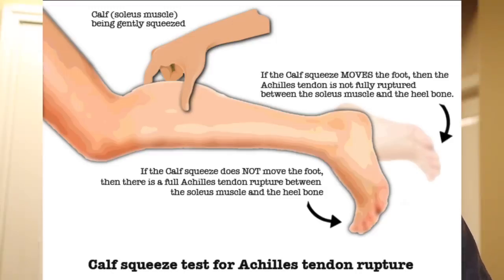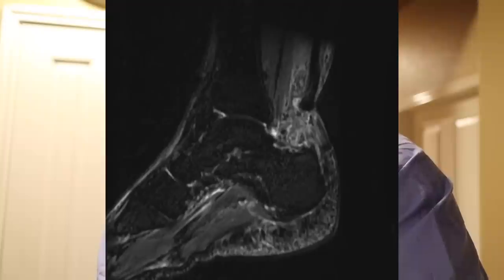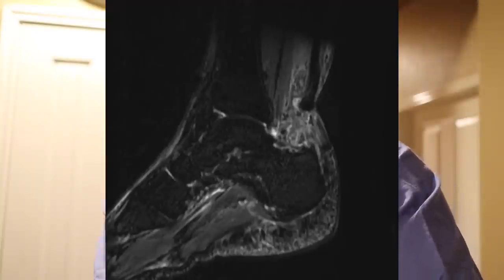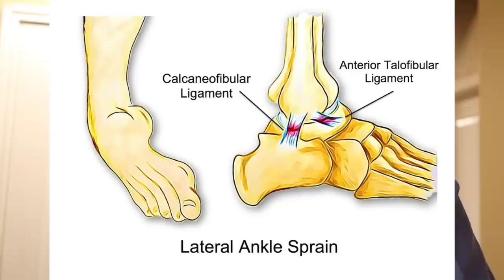Kevin Durant Achilles Injury! | DOCTOR EXPLAINS!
Kevin Durant left game 5 with a right ankle injury. In this video, Dr. Webb explains his injury.

Click below to be added to Dr. Webb's email list to be the first to be notified about what he is up to, pre-med and medical school advice, and general tips to be successful

Dr. Webb's Amazon Shopping List and Personal Recommendations

Looking for a more personalized and 1:1 mentorship with Dr. Webb to help you reach your goals, then look no further!

Become a patreon and receive weekly or monthly phone calls from Dr. Webb, opportunity to have your application or personal statement reviewed, access to exclusive behind the scenes footage with never released pre-med/med/residency videos, personalized and proven to work study plans for the MCAT, USMLE step 1,2,and 3, and the chance to network with a physician in your career of choice plus more!

Book I Used to Do Well in Medical School
Constanza Physiology
USMLE Step 1 First Aid
BRS Physiology
BRS Biochemisry
BRS Gross Anatomy
BRS Cell Biology
BRS Pathology
BRS Microbiology
BRS Pharmacology
BRS Embryology

Items I Used to Work Out and Stay Healthy in Medical School
Harbinger Pro Wristwrap Weightlifting Gloves
Beats Studio Wireless Over-Ear Headphone (Matte Black)
BlenderBottle Classic Loop Top Shaker Bottle
Under Armour Men's Muscle Tank
Under Armour Men's Maverick Tapered Pants
Fitbit Charge Heart Rate + Fitness Wristband
1/2-Inch Extra Thick Exercise Mat with Carrying Strap

What I Take To Stay Healthy While in Medical School!
GNC Pro Performance AMP Amplified Whey Protein
Natural Vitality Organic Life Vitamins Liquid
Ninja Professional Blender
Fish Oil Concentrate with Omega-3 Fatty Acids

To book Dr. Webb to speak at your school, event, or organization, please contact Dr. Webb's publicist, Rebecca Briscoe at or

Dr. Webb's new book, Overcoming the Odds (ranked 5 STARS!) is available NOW